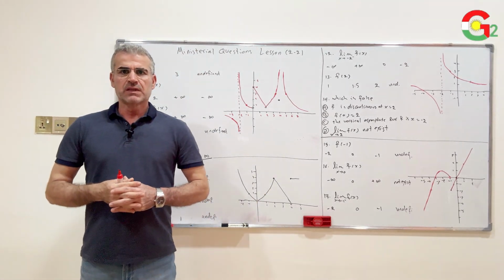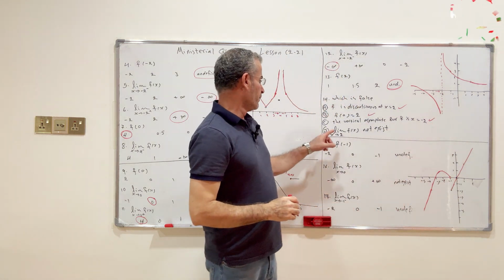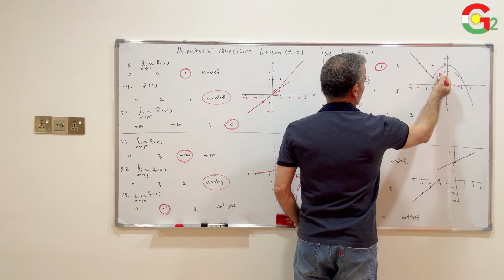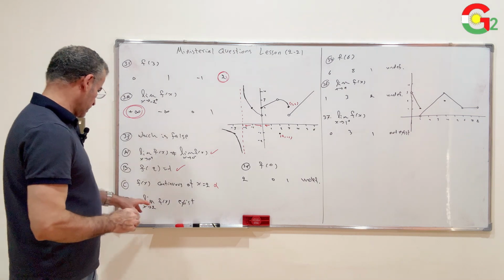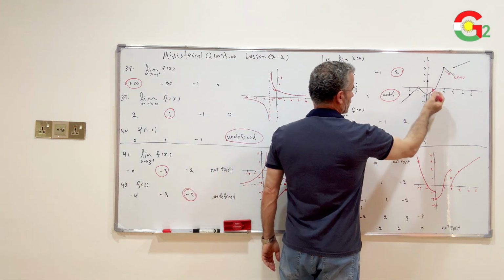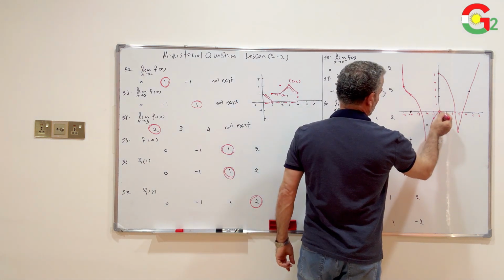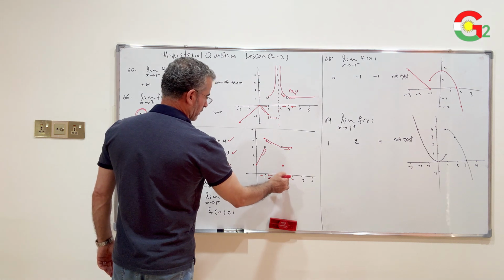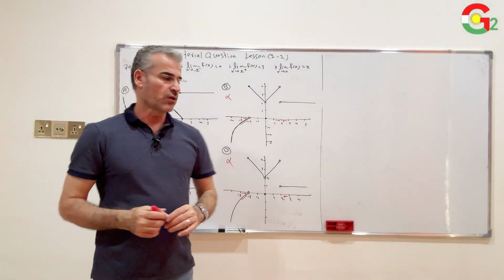Lesson (2-2)_Ministerial Questions_evaluate limits graphically -25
@In this tutorial you will find the solutions to all ministerial questions of the topic evaluating the limits graphically